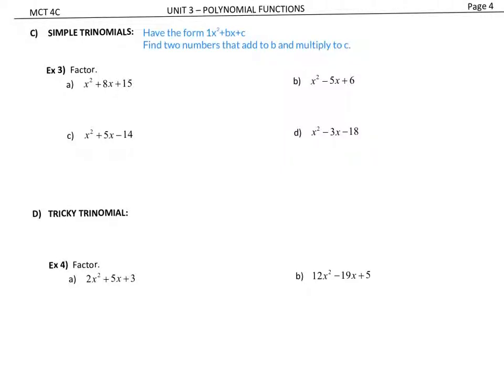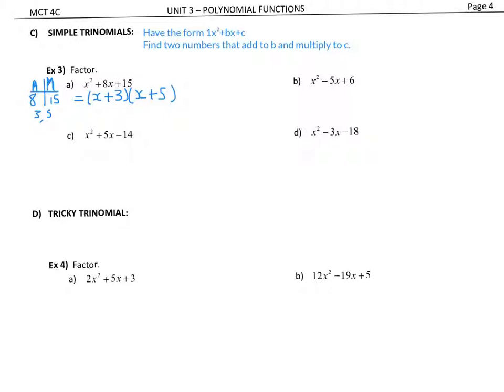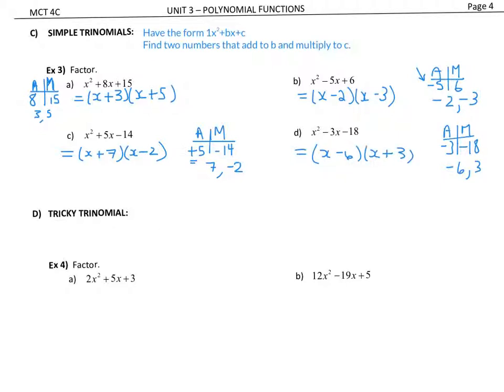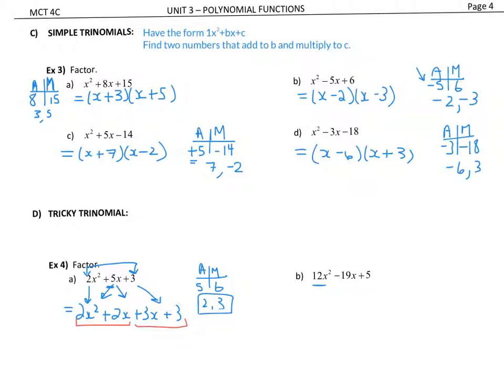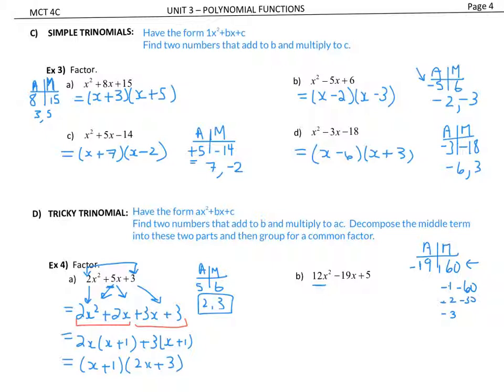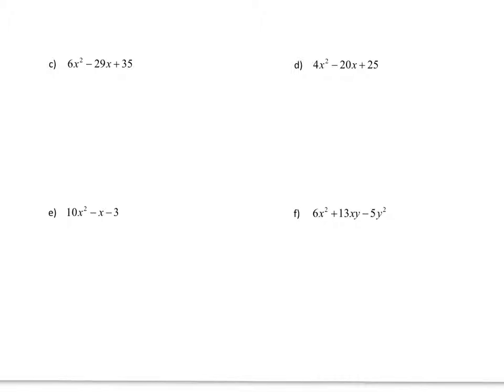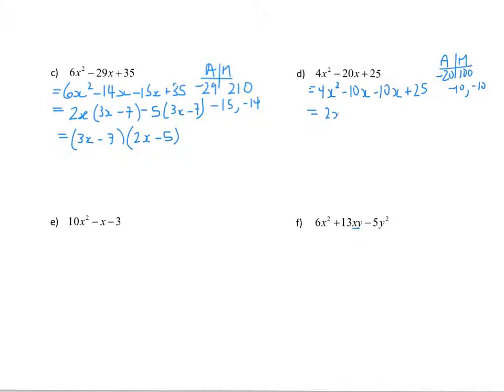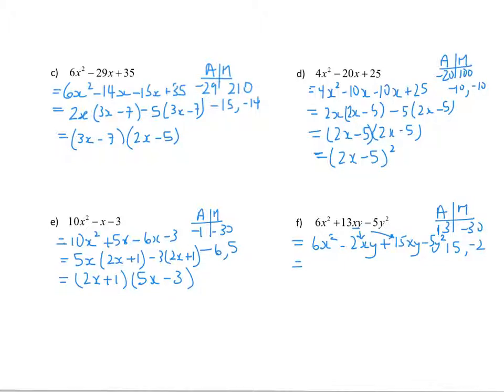3.2B Review of Factoring